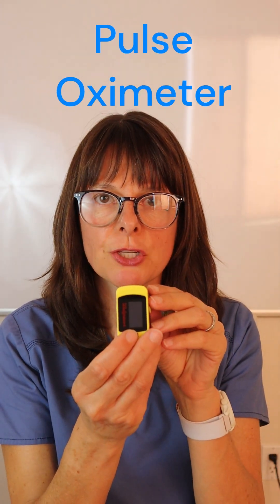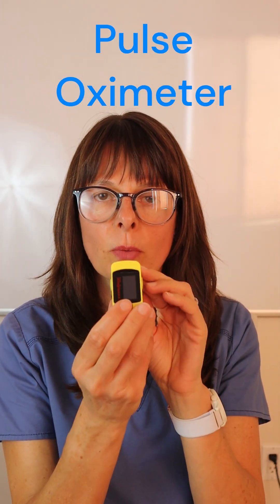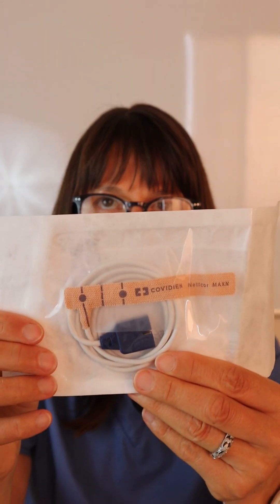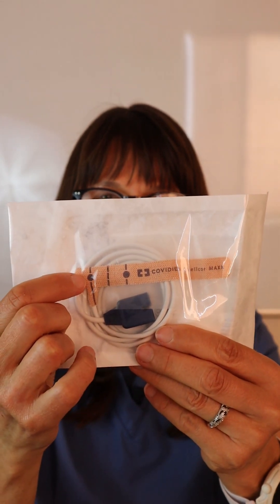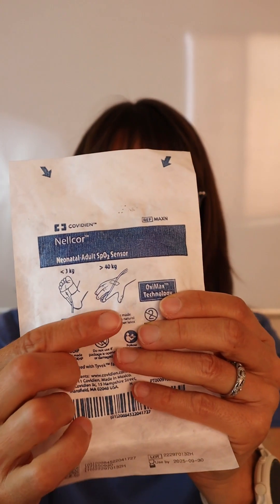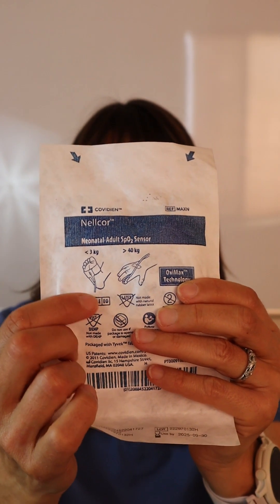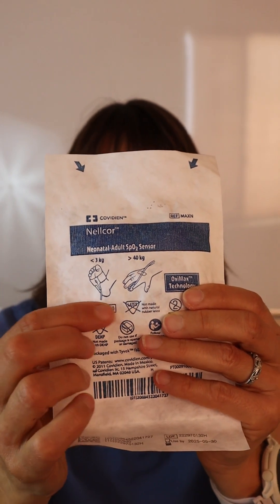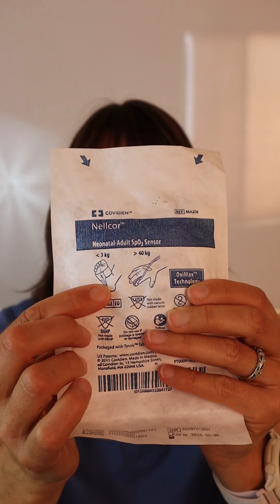Types of Pulse Oximeters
This video explains different types of pulse oximeters.